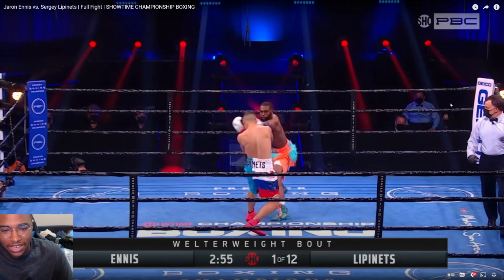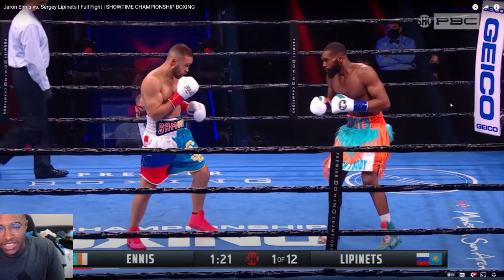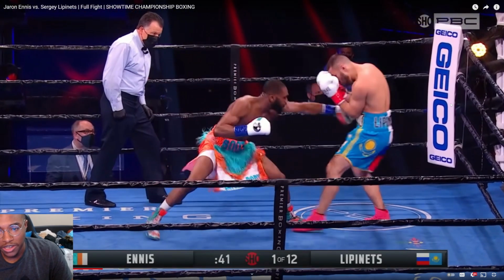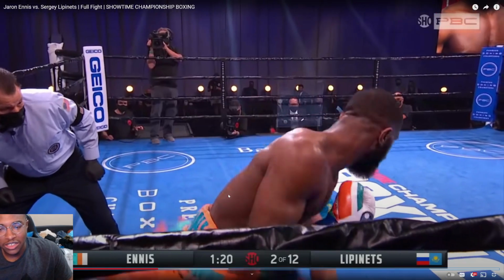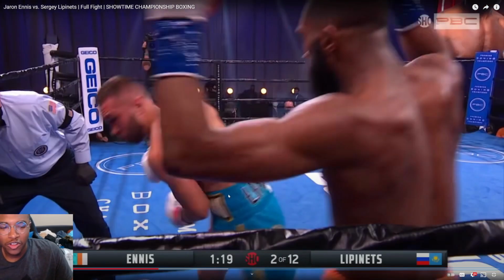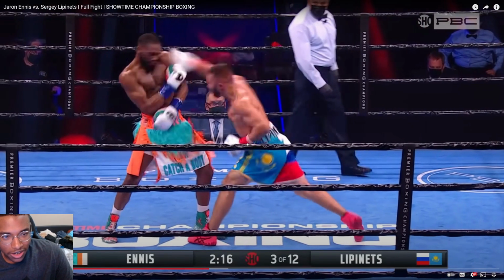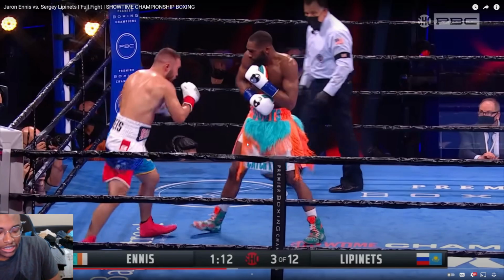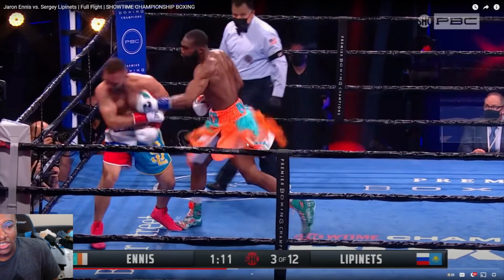Jaron Boots Ennis: IF/THEN Analysis [Sweet Science Lab]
Tell me what you think of this idea.